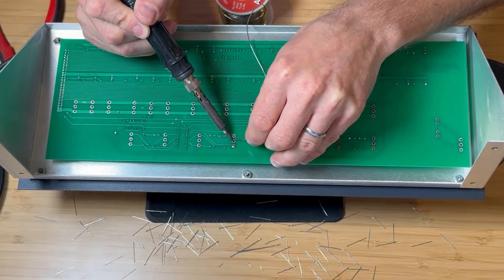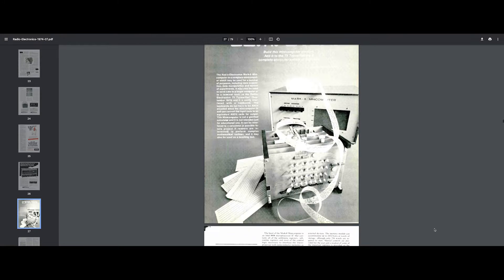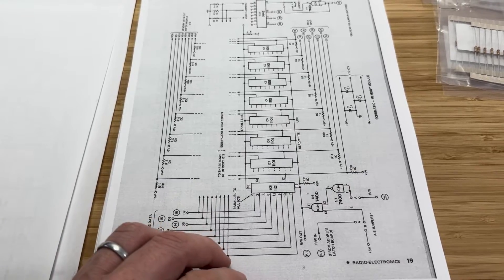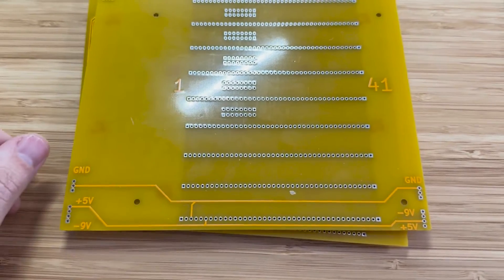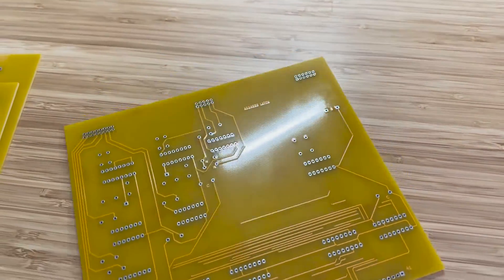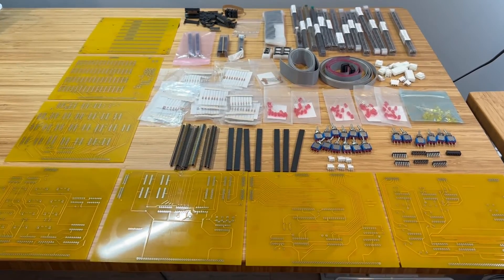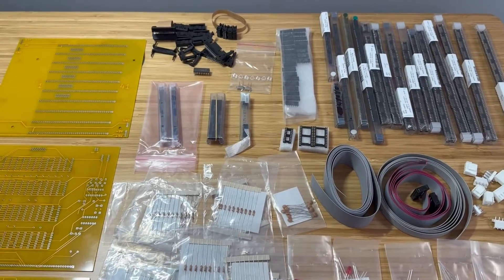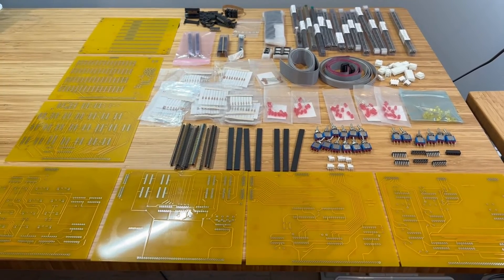Mark-8 Minicomputer Build - The First of its Kind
In this video, I introduce the Mark-8 minicomputer and gather all the essential components required to begin constructing this iconic machine. If you're interested in building your own Mark-8, check out to get started. That website also has a link to the same set of boards that I'm presenting in this video.